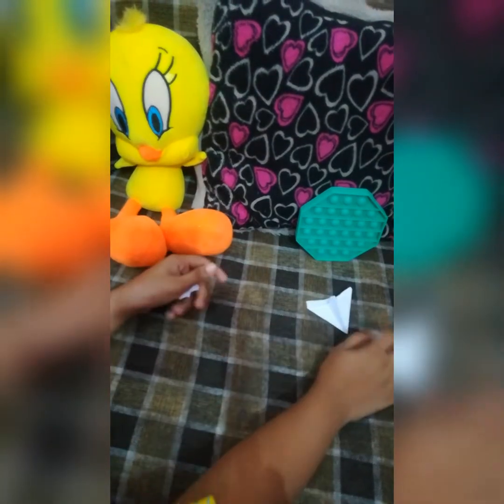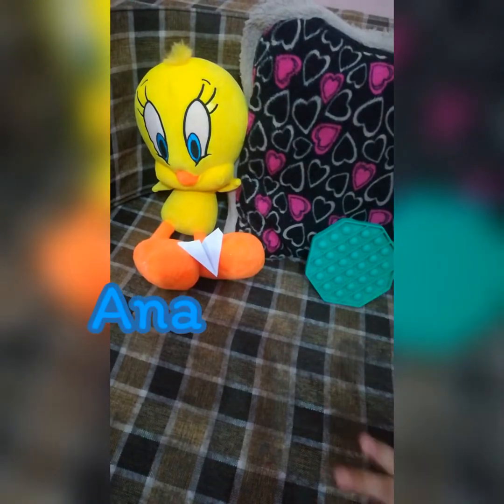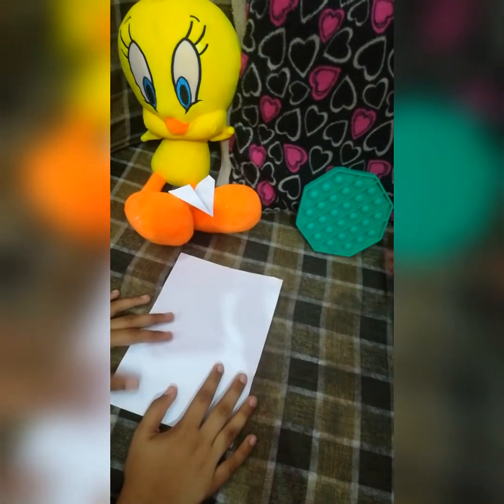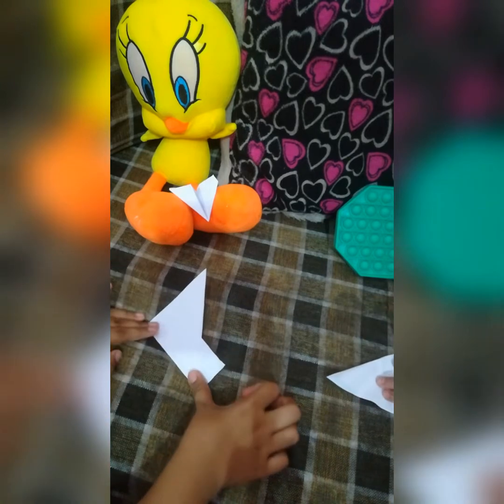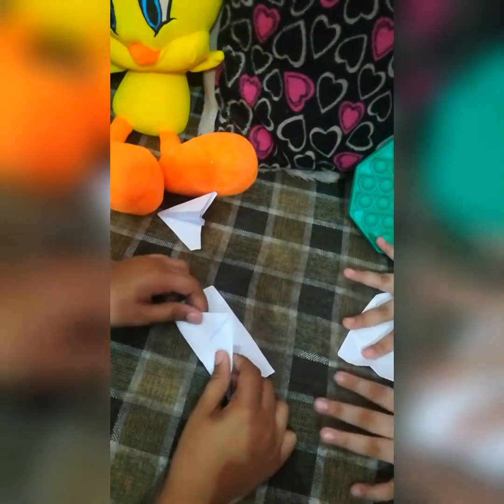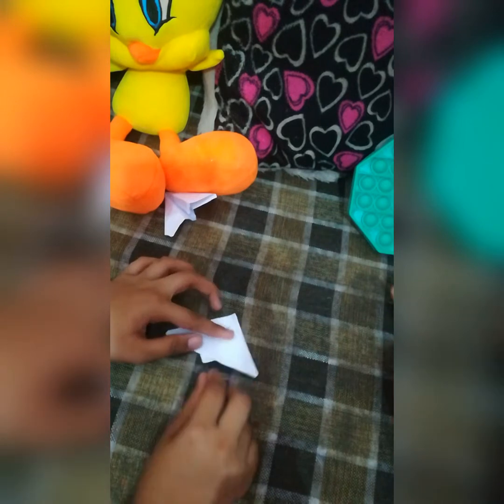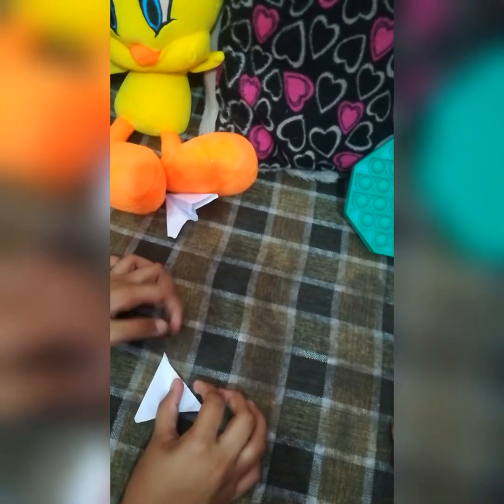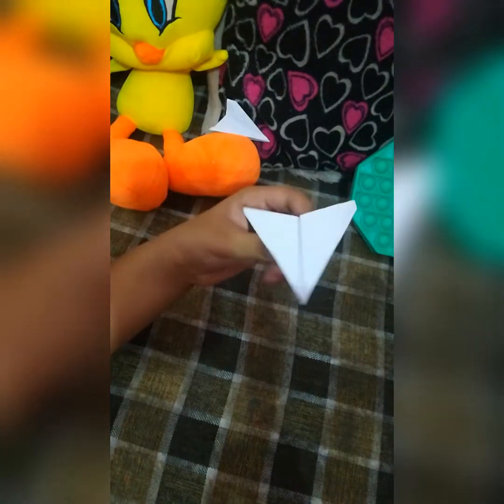Perfect paper airplane!📄✈️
welcome back guys 😁😁 we are making a perfect paper airplane today. Enjoy the video✨😁🌈